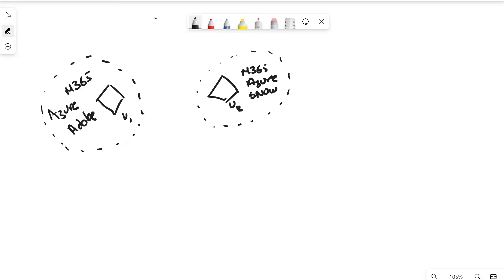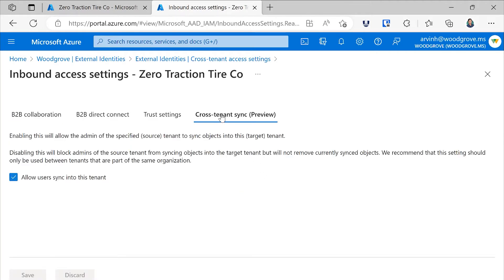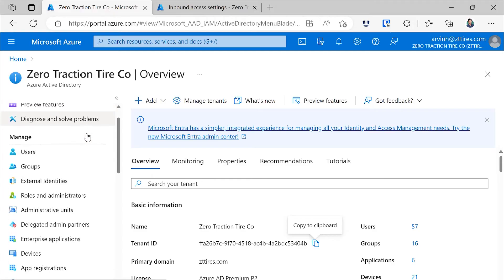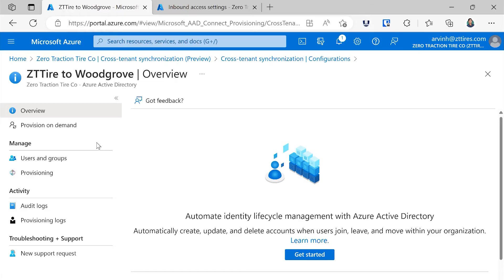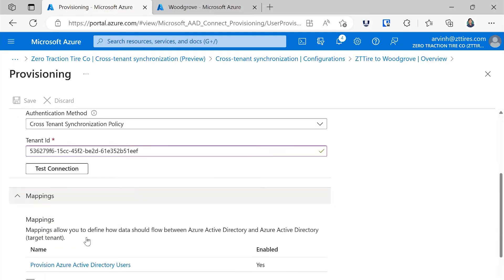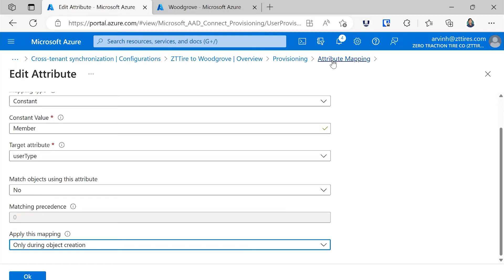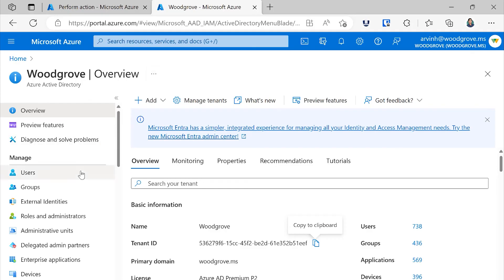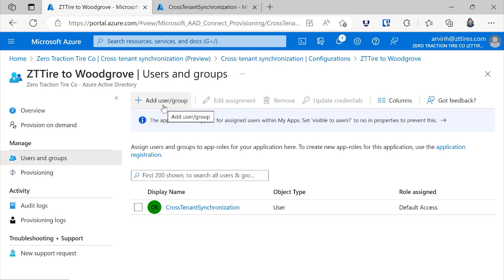Cross-tenant synchronization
Cross-tenant synchronization lets you automate creating user accounts across tenants in your organization. Users created by the synchronization process continue to authenticate in the same way they do on their primary tenant and each application can assign conditional access policies as appropriate. So now, users across your organization can access applications regardless of the tenant where they are hosted, including Microsoft applications and non-Microsoft applications like ServiceNow, Adobe, and hundreds more SaaS apps. Behind the scenes and transparent to the user, the sync process leverages our robust Azure AD B2B functionality and is fully integrated with Azure AD’s security and governance capabilities such as conditional access, cross-tenant access settings, and entitlement management.